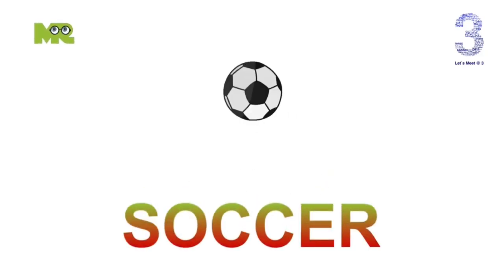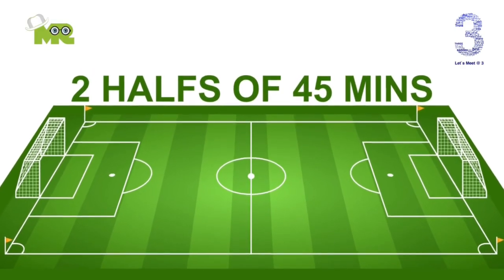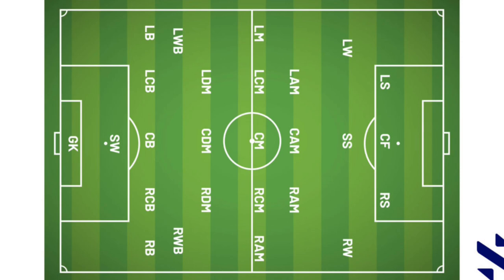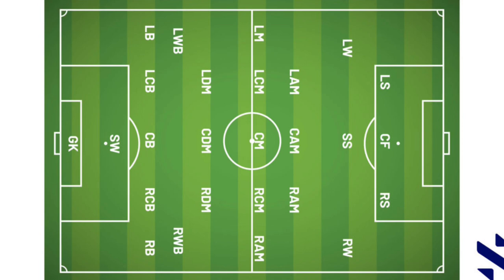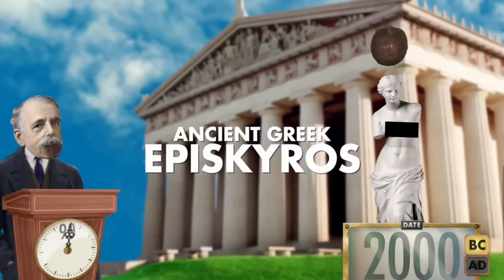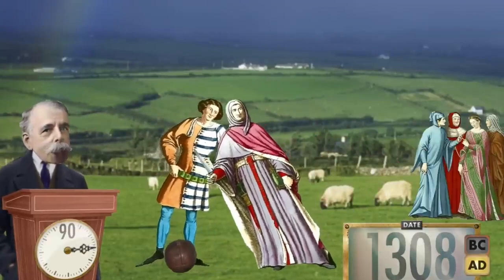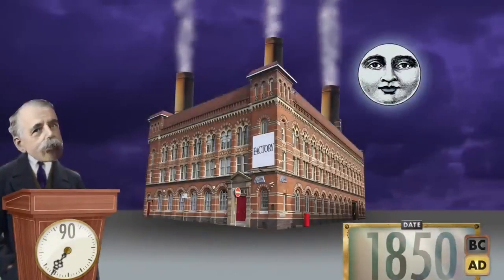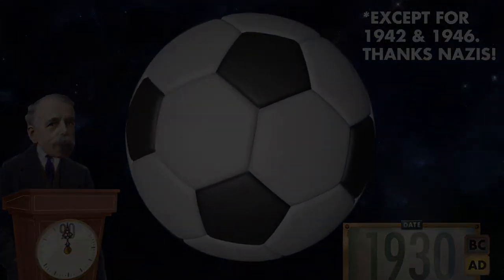Video Essay Popular Culture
References
Avila‐Cano, A., & Triguero‐Ruiz, F. (2023). On the control of competitive balance in the major
European football leagues. Managerial and Decision Economics, 44(2), 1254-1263.
Behan, A. (2021). Has a lack of regulation led to a lack of competition in elite
football? (Doctoral dissertation, Dublin, National College of Ireland).
Busse, J., & Wildangel, R. (2023). The rebellious game: The power of football in the Middle
East and North Africa between the global and the local. The International
Butler, D., & Butler, R. (2019). Rule changes and incentives in the League of Ireland from
1970 to 2014. In New Perspectives on Association Football in Irish History (pp. 187-
Eliakim, A., Taoz, E., Nemet, D., Eliakim, E., Ben-Zaken, S., & Meckel, Y. (2020). Rethinking
extra-time in major national football tournaments. Acta Kinesiologiae Universitatis
Habibulah, R., & Sung, M. H. (2021). The Legal Certainty on Freedom of Foreign Football
Player Transfer in Indonesia: Learning of Bosman Ruling. Varia Justicia, 17(2), 139-
Islam, M. S., & Rahman, M. H. (2021). An observation on the historical evolution of soccer
from before christ to the first world cup. JIPES-JOURNAL OF INDONESIAN
PHYSICAL EDUCATION AND SPORT, 7(01), 28-34.
Iwuagwu, A. O., Ekoh, C. P., Ngwu, C. N., & Gyimah, A. A. (2023). The impact of football
fanaticism on the wellbeing of young men in Nigeria: Implication for social work
5
practice. Cogent Social Sciences, 9(1), 2168792.
Janetzki, S. J., Bourdon, P. C., Norton, K. I., Lane, J. C., & Bellenger, C. R. (2021). Evolution
of physical demands of Australian Football League matches from 2005 to 2017: a
systematic review and meta-regression. Sports Medicine-Open, 7(1), 1-21.
Nomdedeu Rull, A. (2019). The First Football Anglicisms in the Spanish Language (1868–
Sałabun, W., Shekhovtsov, A., Pamučar, D., Wątróbski, J., Kizielewicz, B., Więckowski, J., ...
& Nyczaj, B. (2020). A fuzzy inference system for players evaluation in multi-player
sports: The football study case. Symmetry, 12(12), 2029.
Sharman, S., Piper, T., McGrane, E., & Newall, P. W. (2023). Gambling adverts in live TV
coverage of the Qatar 2022 FIFA Men’s World Cup. Addiction Research & Theory, 1-
Umeya, K., & Yosimbom, H. M. (2023). Navigating uncertainty: The interplay of ‘magical
football’and ‘football magic’in Cameroonian football. Anthropology Today, 39(5), 23-